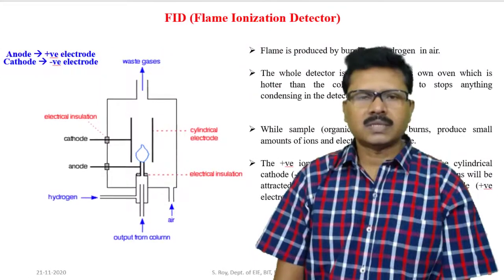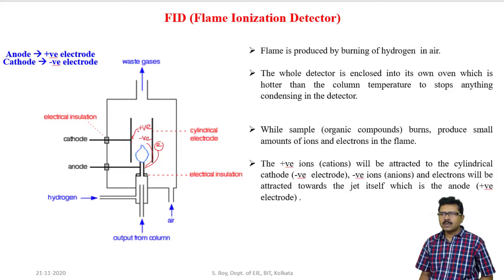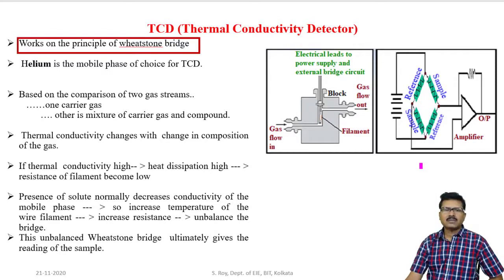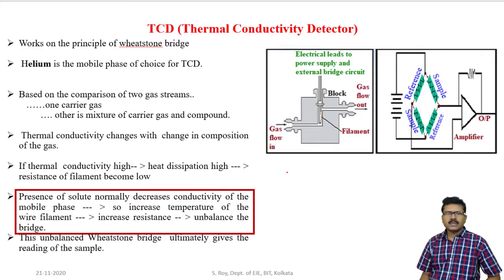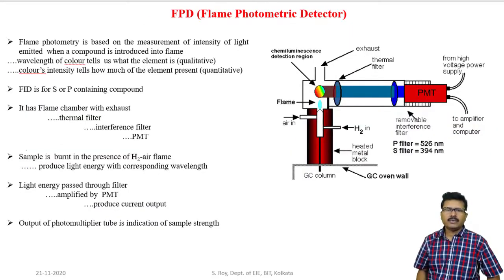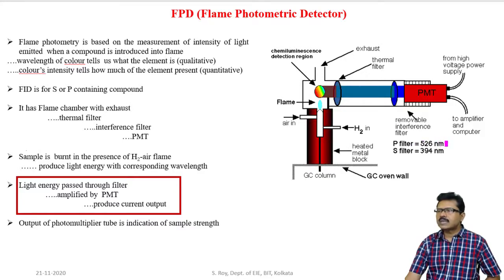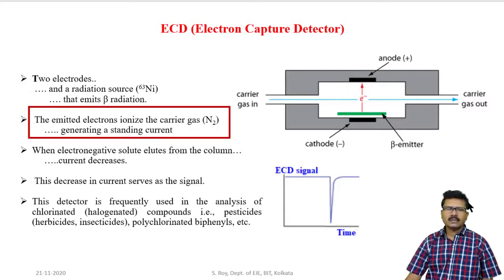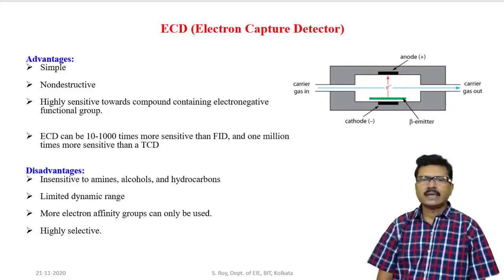Mostly used Detectors in Gas Chromatographو FID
FID